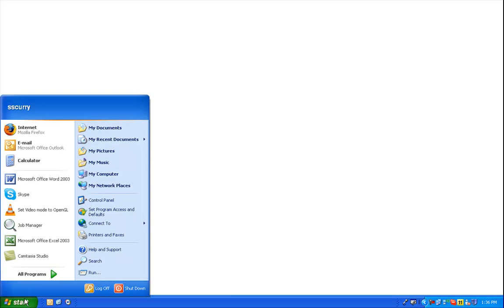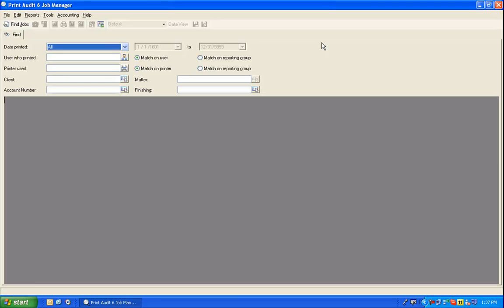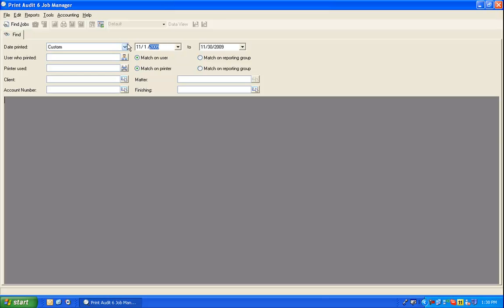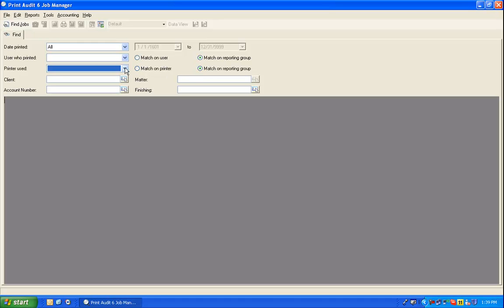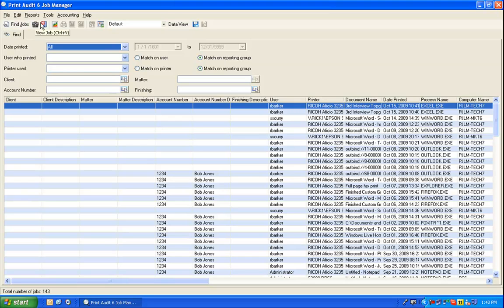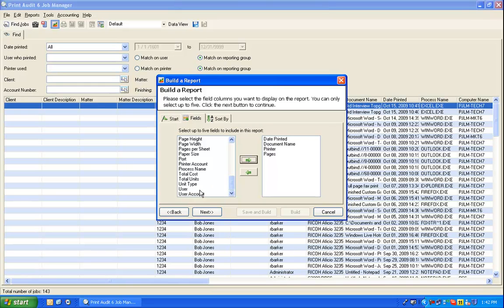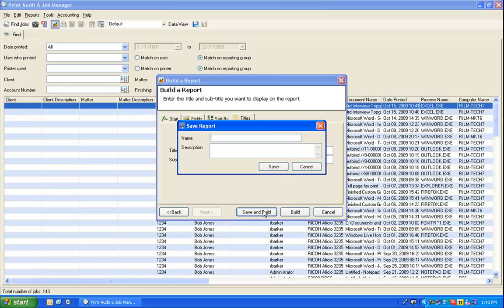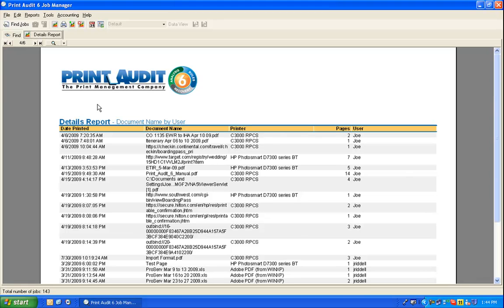Print Audit 6: Creating a Details Report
This video will walk users how to create a details report in Print Audit 6's job manager.